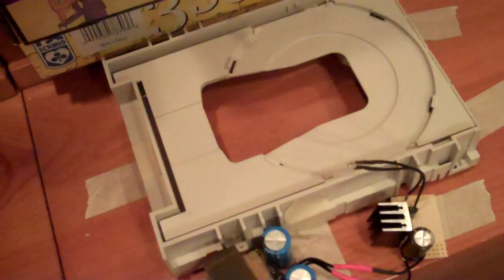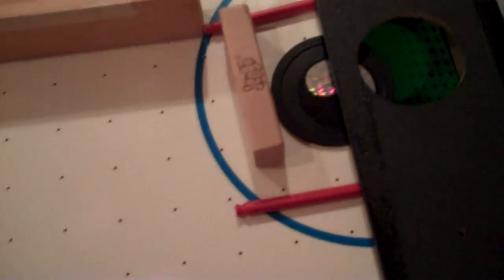Rube Goldberg 2.0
We made another Rube Goldberg machine that actually worked.

Music is Bad Wings by The Glitch Mob.